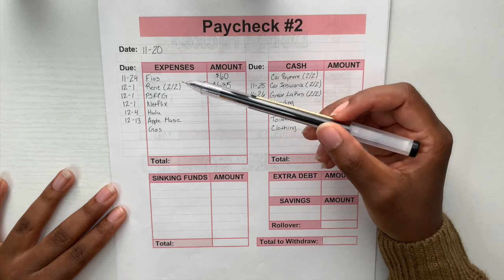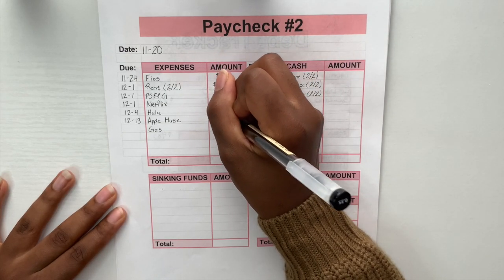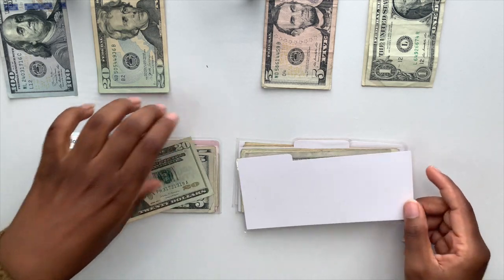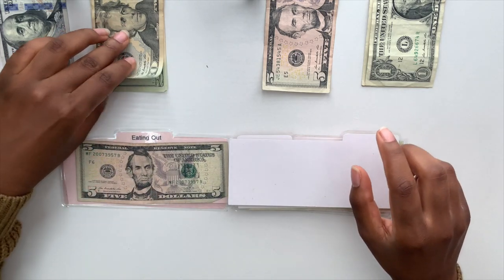CASH ENVELOPE STUFFING | November 2020 Budget | Paycheck #2 | Budget With Me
Welcome to another Cash Envelope Stuffing.

Today we'll be budgeting Paycheck #2 for November 2020 Budget. We'll be using the cash envelope system inspired by Dave Ramsey to stuff our expenses and make an extra debt payment towards our debt snowball!

✨BUDGET SHEETS are from my Etsy Shop
✨CASH ENVELOPES are from my Etsy Shop
ETSY SHOP

🌟SHOP MY BUDGET SYSTEM:
-Pink Cash Envelope Binder
-Gel Ink Fine Point Pens
-Ring Light